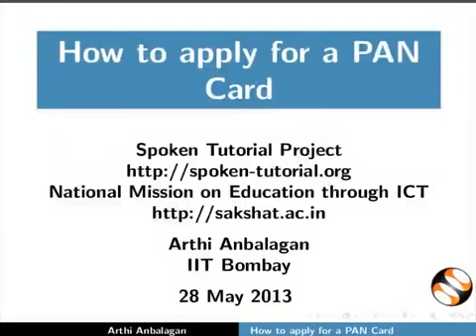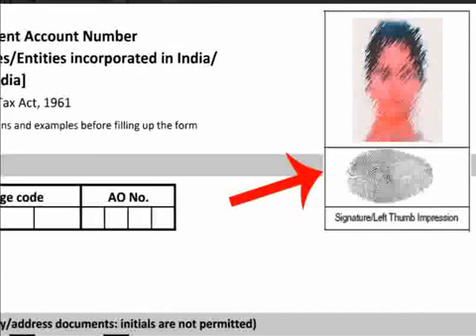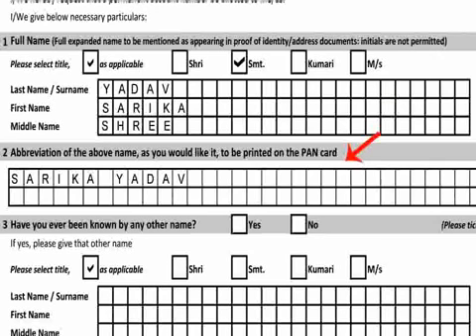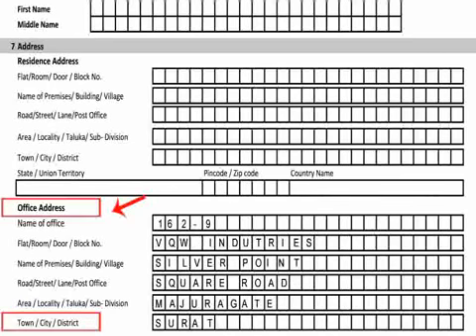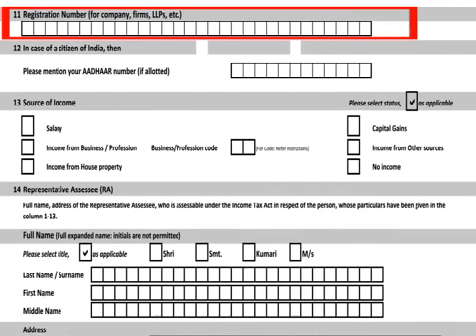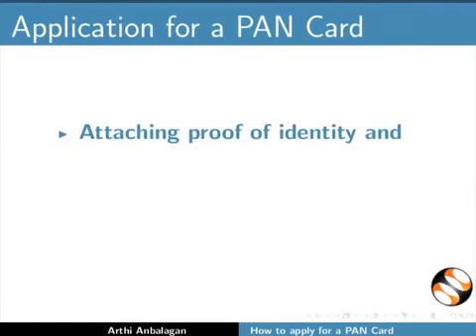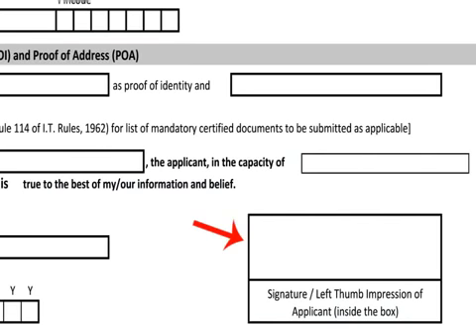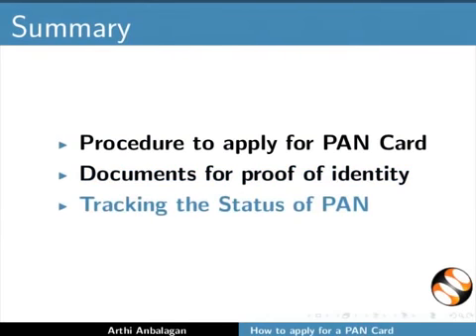How to apply for a PAN Card - English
in tow mint